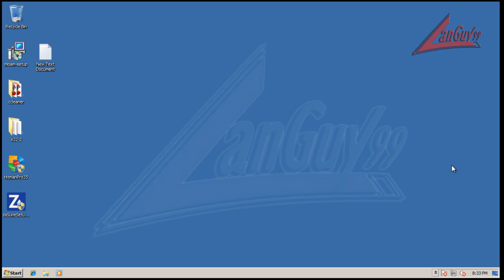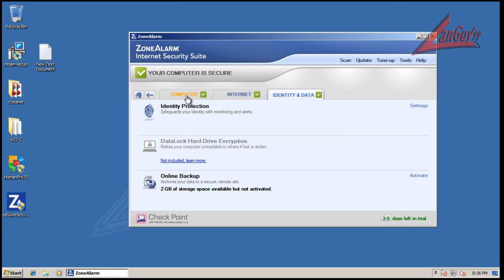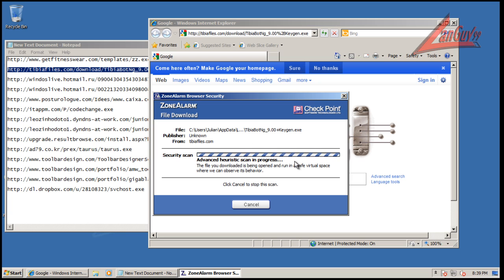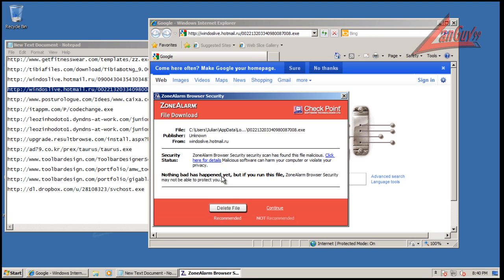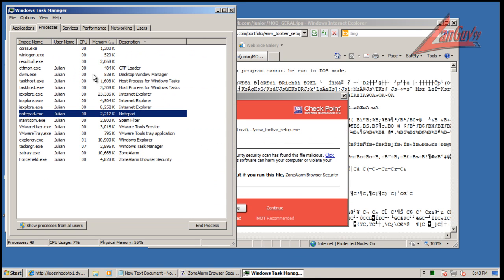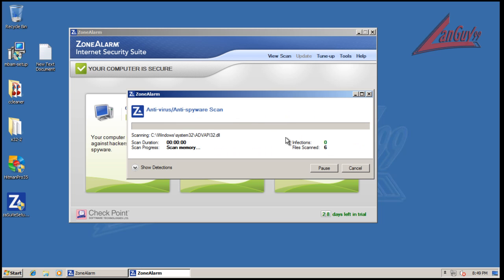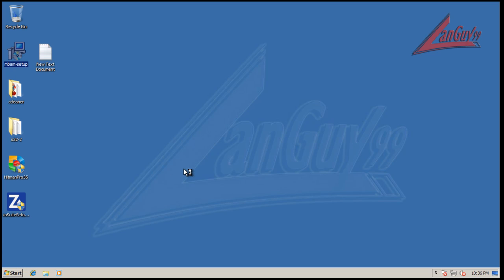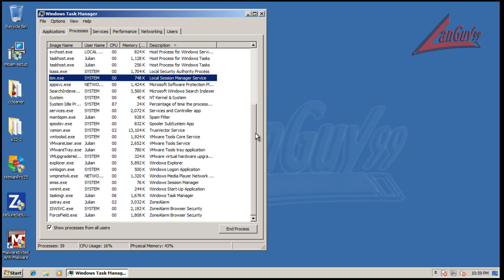ZoneAlarm Internet Security 2012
Testing the new zonealarm